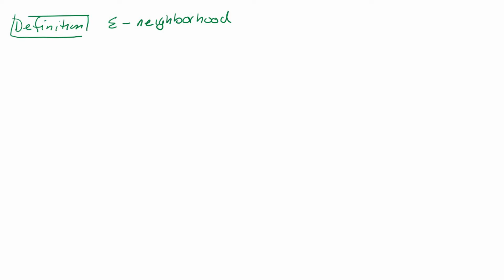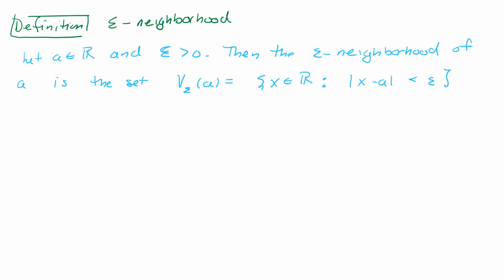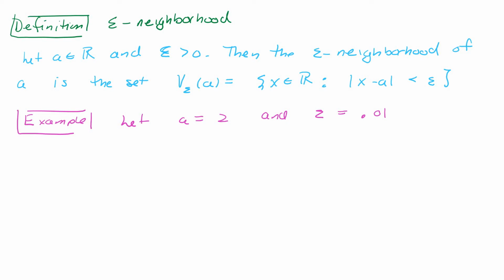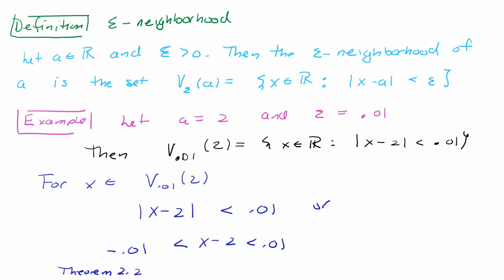Definition of epsilon neighborhood